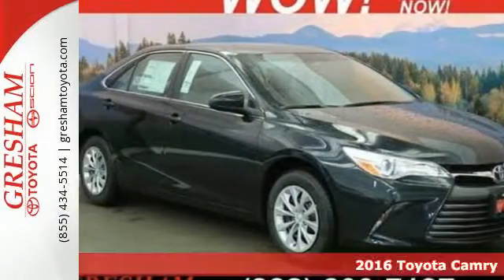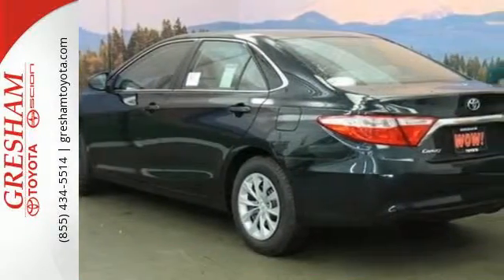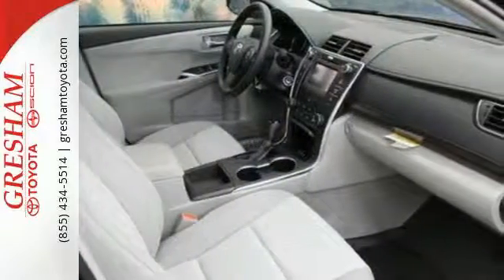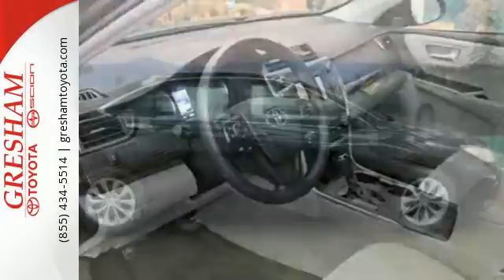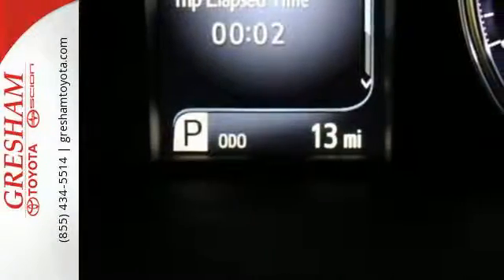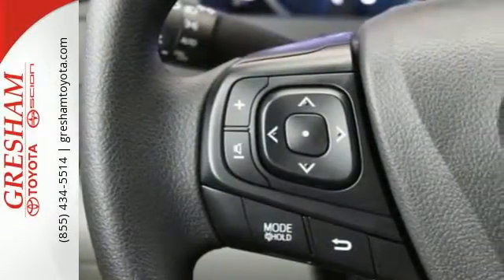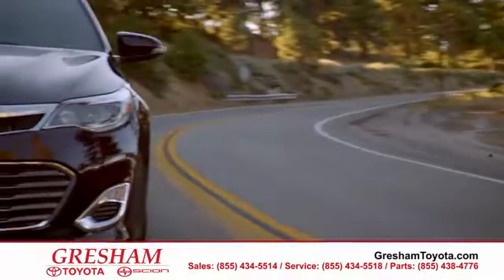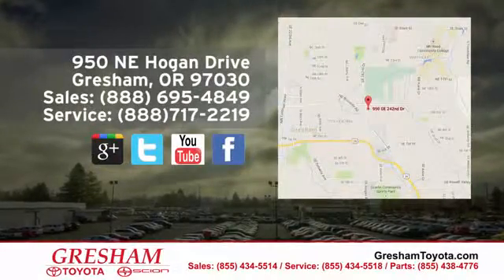New 2016 Toyota Camry Gresham OR Troutdale, OR GT17121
Year: 2016
Make: Toyota
Model: Camry
Trim: LE
Engine: 4 Cyl - 2.5 L
Transmission: Automatic
Color: Cosmic Gray Mica
Interior: FC10/ASH
Stock #: GT17121
VIN: 4T4BF1FK3GR573372
LE trim, COSMIC GRAY MICA exterior and ASH interior. iPod/MP3 Input, Bluetooth, CD Player, Back-Up Camera. FUEL EFFICIENT 35 MPG Hwy/25 MPG City! Warranty 5 yrs/60k Miles - Drivetrain Warranty; CLICK NOW!br /br /KEY FEATURES INCLUDEbr /Back-Up Camera, iPod/MP3 Input, Bluetooth, CD Player MP3 Player, Remote Trunk Release, Keyless Entry, Steering Wheel Controls, Child Safety Locks. Toyota LE with COSMIC GRAY MICA exterior and ASH interior features a 4 Cylinder Engine with 178 HP at 6000 RPM*. br /br /EXPERTS REPORTbr /"The 2016 Toyota Camry provides one of the most comfortable and spacious cabins of any midsize family sedan. There's plenty of headroom and legroom up front and not much less in back, where even taller adults will be content to ride for extended periods." -Edmunds.com. Great Gas Mileage: 35 MPG Hwy. br /br /WHY BUY FROM USbr /At Gresham Toyota, we enjoy the challenge of meeting and exceeding your highest expectations, every time. We are conveniently located at 950 NE Hogan Drive, an easy drive from Portland OR, Vancouver WA, Beaverton or anywhere else in the Gresham area. We have a large selection of new Toyota models, as well as high-quality used cars, trucks and SUVs. Visit or contact our Gresham area auto dealership today and allow us to demonstrate our commitment to excellence! br /br /Horsepower calculations based on trim engine configuration. Fuel economy calculations based on original manufacturer data for trim engine configuration. Please confirm the accuracy of the included equipment by calling us prior to purchase. br /

Our Gresham Toyota dealership has a reputation for excellence. We have received the Toyota Sales Excellence, Toyota Parts Excellence, and Toyota Customer Relations Excellence awards thanks to our dedicated team. The best of Toyota and Scion for 2015 is available now at our dealership including the 2015 Toyota Tacoma, the 2015 Toyota RAV4, the 2015 Toyota Camry, the 2015 Toyota 4Runner, and the 2015 Scion tC. As part of the Summit Auto Group, we also contribute to many of the organizations and events in our own community including the KGW Food Drive, the KGW Great Toy Drive, Portland International Auto Show, the Portland Trailblazers, and the Kiwanis Doernbecher Children’s Hospital Golf Tournament. Our friendly, courteous sales staff is here to help you select the best vehicle for your driving needs. If you want to stop by just to look, we will be happy to welcome with without any pressure.
Address:
950 NE Hogan Drive
Gresham OR Troutdale, OR 97030